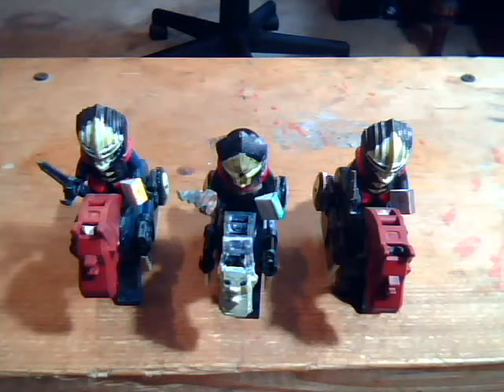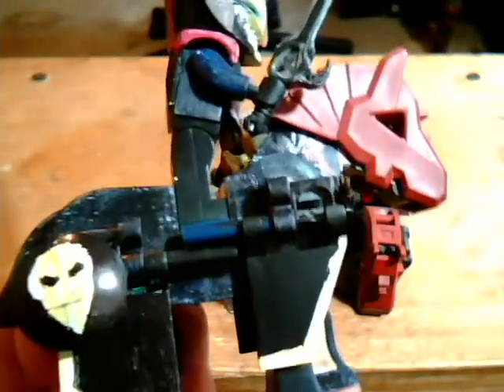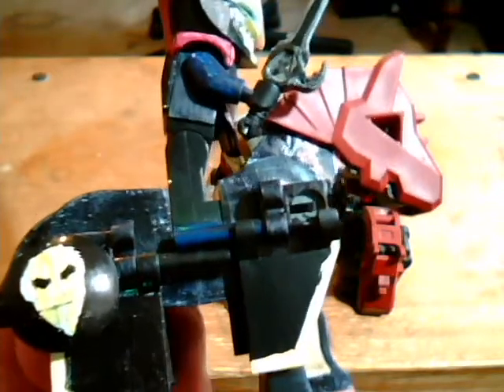LEGO Fire Emblem Fates: Generic Enemies; Dark Knight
Male and female generic enemy dark knight's